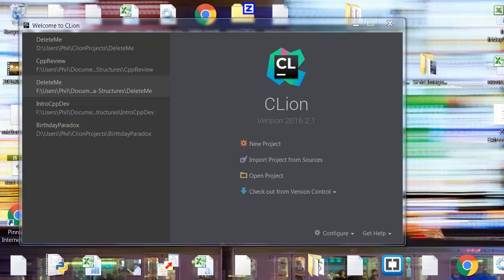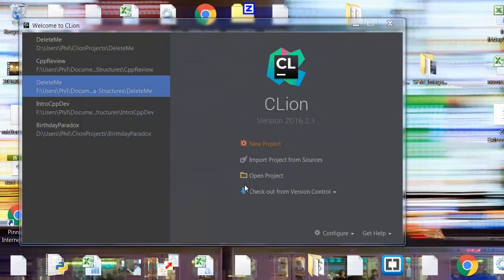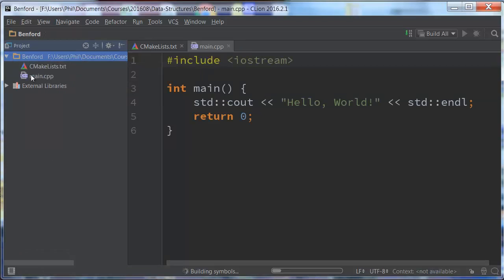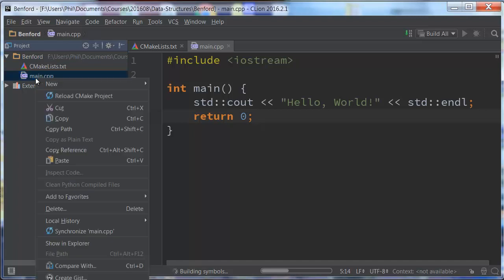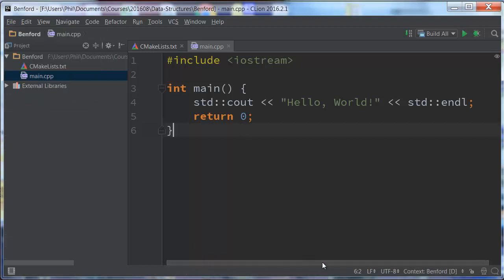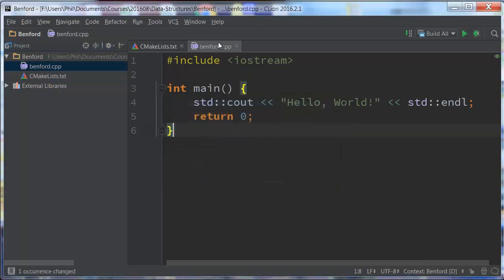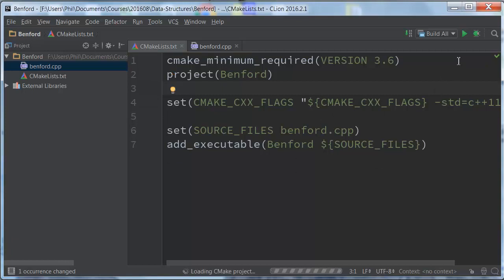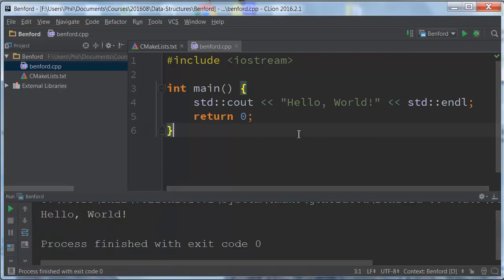CLion Rename main.cpp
How to change the name of main.cpp to something else in CLion.